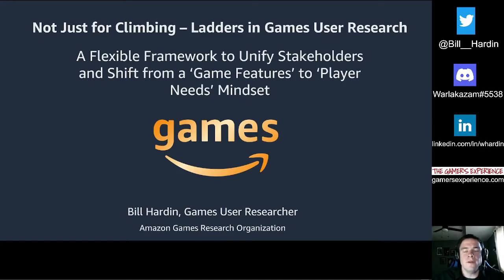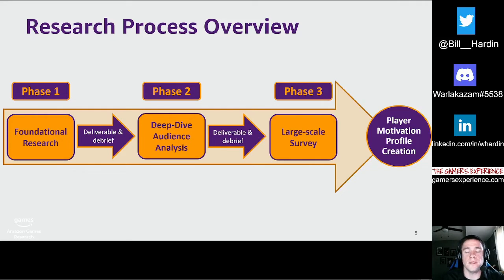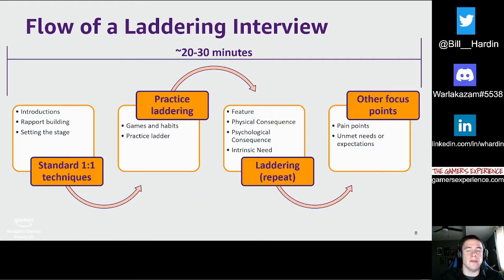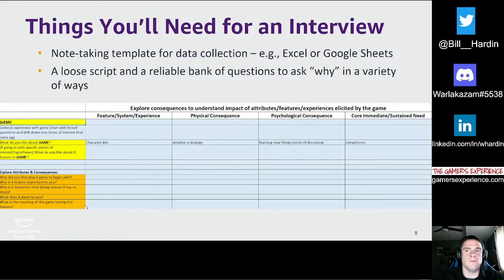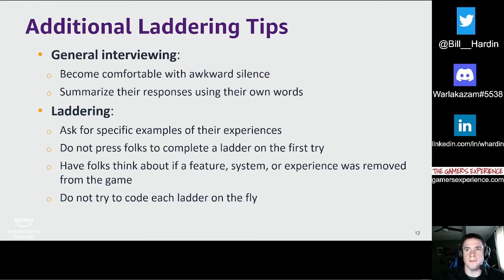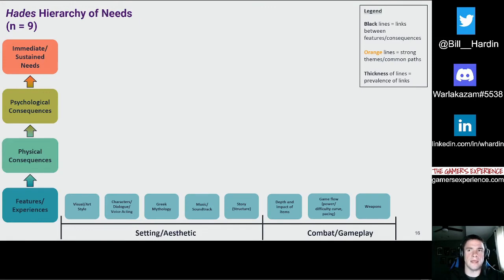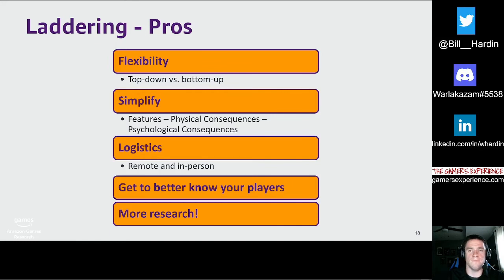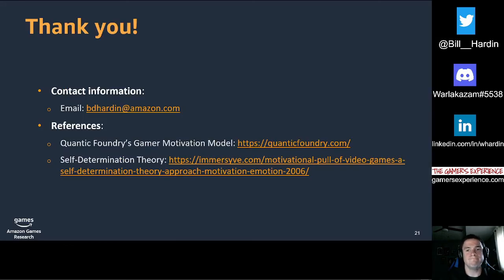Ladders in Games User Research: A Flexible Framework to Unify Stakeholders - Bill Hardin